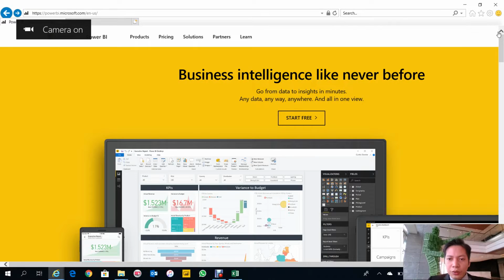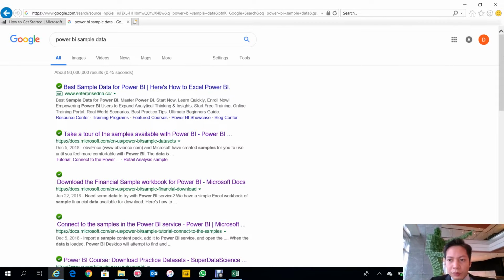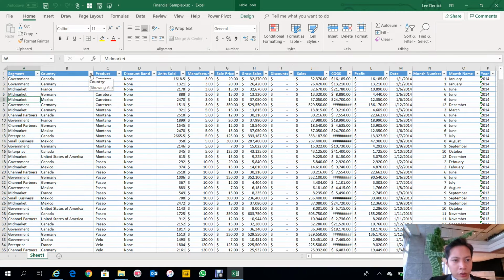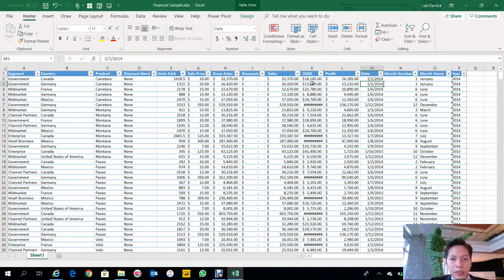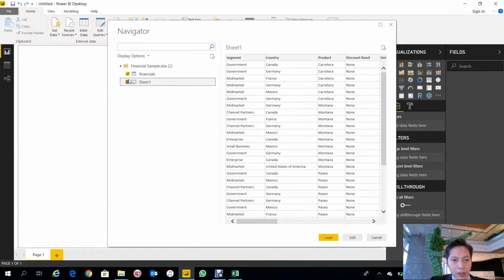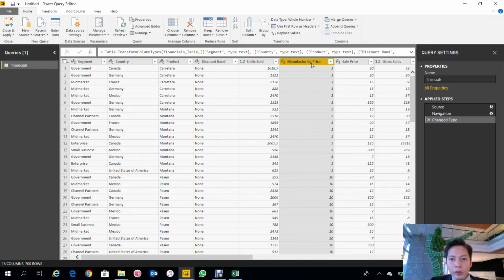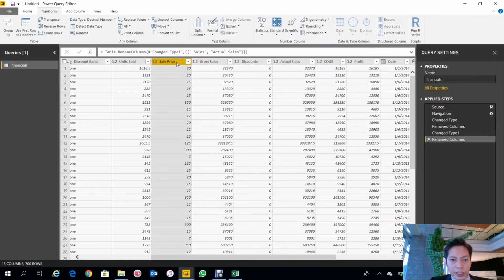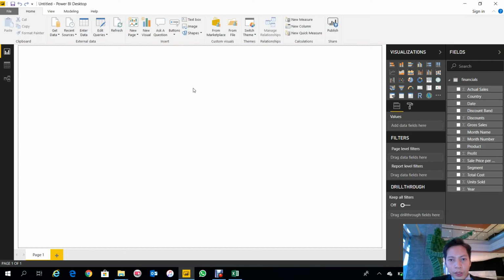D2B - Power BI part 1 - how to get started?